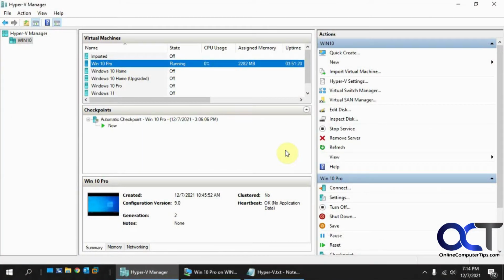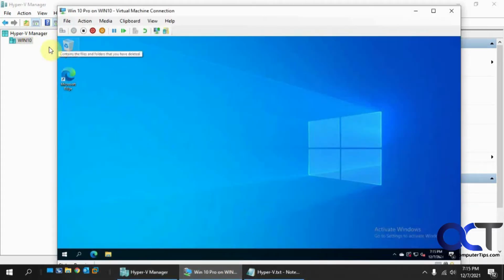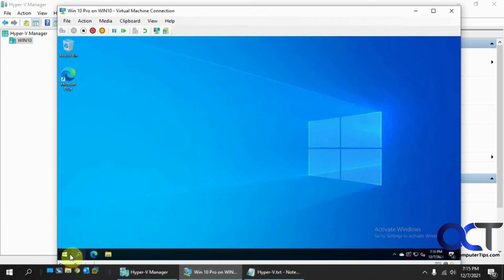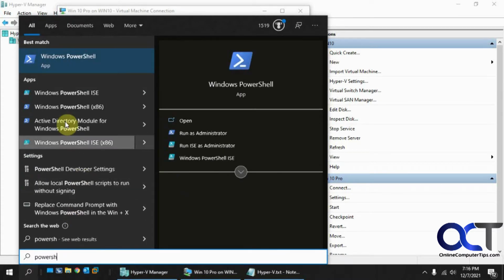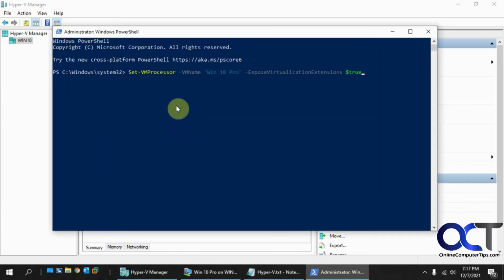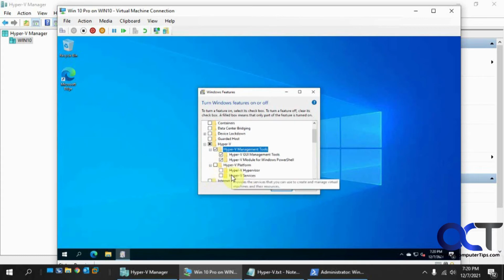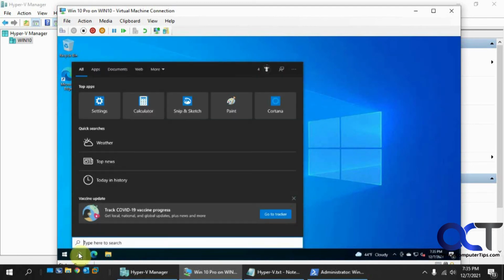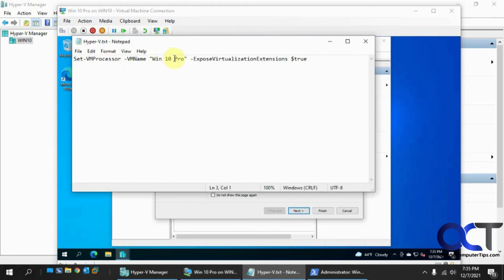How to Configure and Run Hyper-V Manager on a Hyper-V Virtual Machine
If you have used the Microsoft Hyper-V virtualization platform then you have an idea of how virtualization works and what is required to make it happen. But what if you wanted to run a hypervisor within a virtual machine? Well, it is possible to run the Hyper-V manager on a Windows VM that is running within Hyper-V with just a few steps.

You will need to run this command in Powershell otherwise you will get an error when trying to enable the Hyper-V Platform in the Windows additional features.

Hyper-V cannot be installed. The processor does not have the required virtualization capabilities.

Here is the command if your VM has spaces in the name.

Set-VMProcessor -VMName "vm name" -ExposeVirtualizationExtensions $true

If your VM does not have spaces, then you can use

Set-VMProcessor -VMName vmname -ExposeVirtualizationExtensions $true

To reverse the process, you can run

Set-VMProcessor -VMName "vm name" -ExposeVirtualizationExtensions $false

Check out our book (Microsoft Hyper-V Desktop Made Easy) that is designed to take your virtualization skills to the next level!